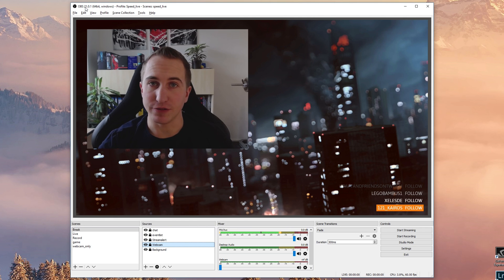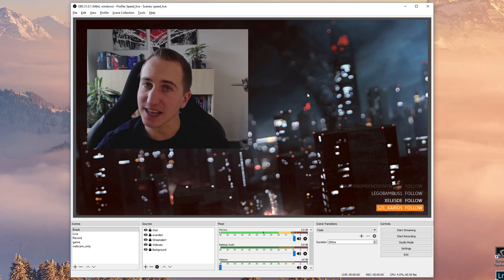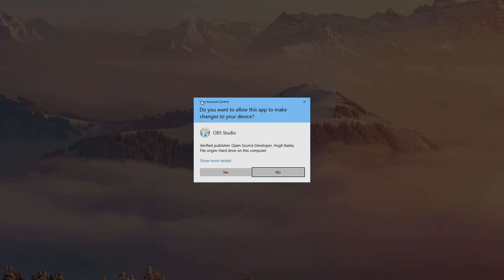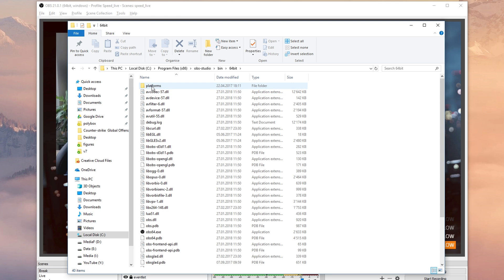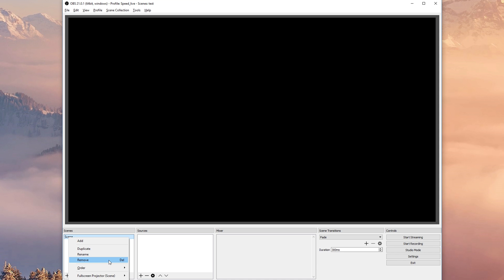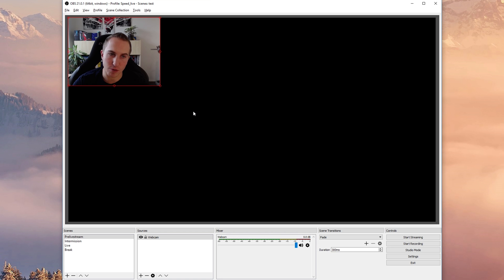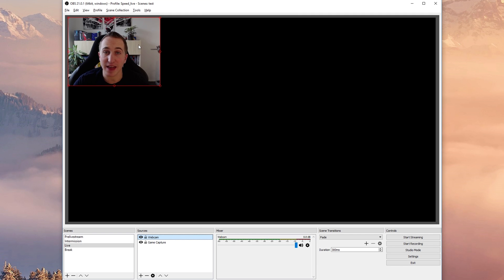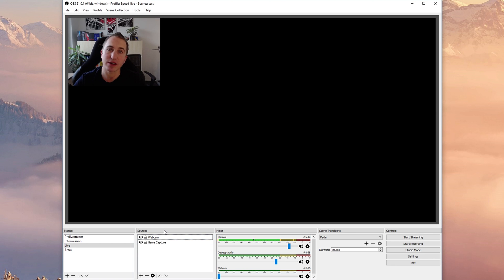OBS Studio Tutorial - How to set up Scenes & Sources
Hi guys and welcome to the first part of my complete OBS Studio tutorial series! Today, I would like to show you how to run the 64bit version of OBS Studio and how to properly use and set up Scenes and Sources.